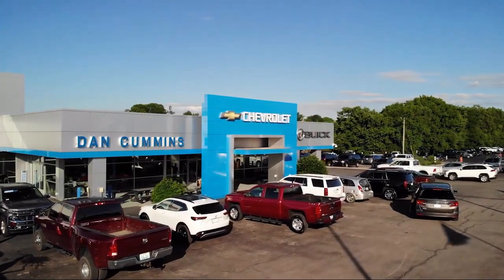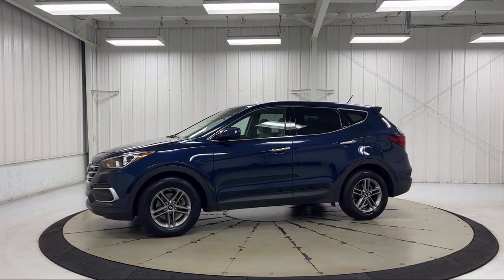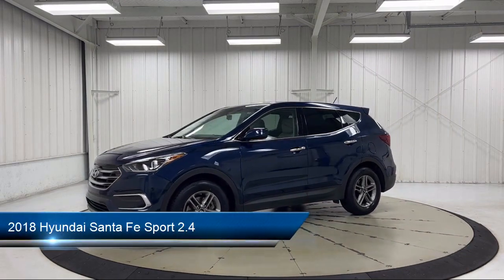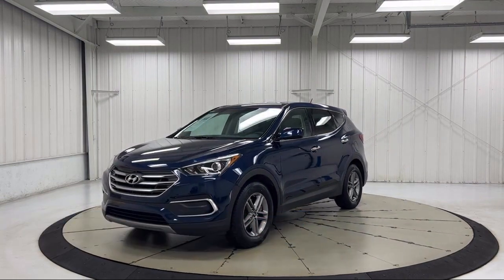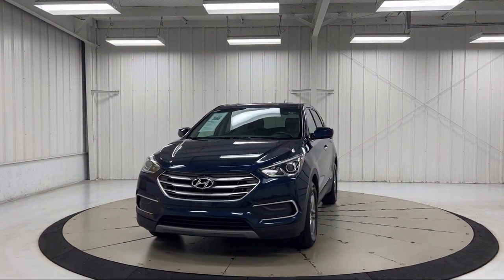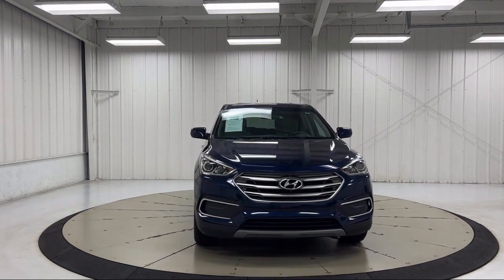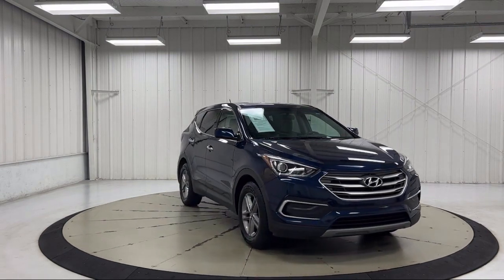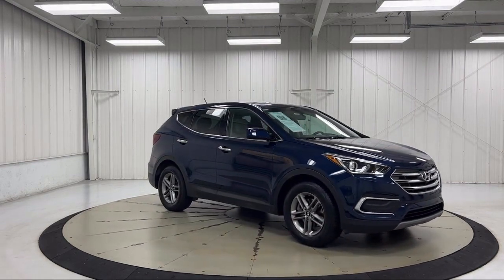2018 Hyundai Santa Fe Sport 2.4 Sport Utility Paris Lexington Winchester Nicholasville Louisvill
2018 Hyundai Santa Fe Sport 2.4 Sport Utility Stock Number: 53815A Vin:5XYZT3LB8JG561166.
1020 M L K Jr Blvd